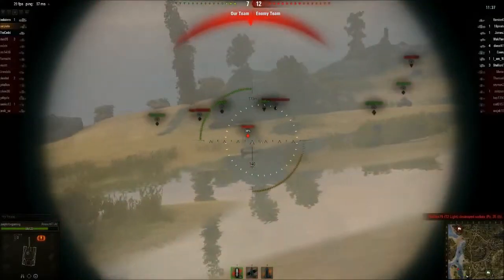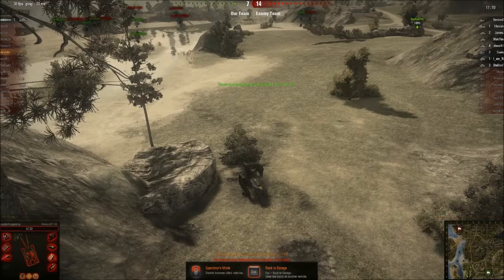World of Tanks - Ren.FT AC!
Today we take a look at the infamous Renault FT AC Tier 2 French tank destroyer. It's probably not the best game but I get a couple of good shots in.